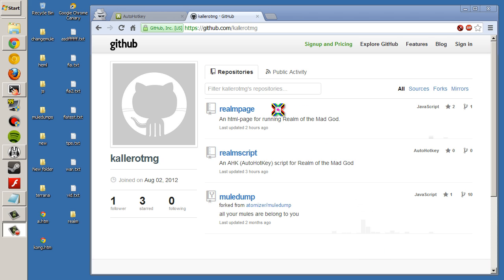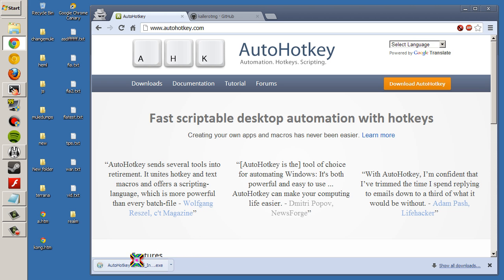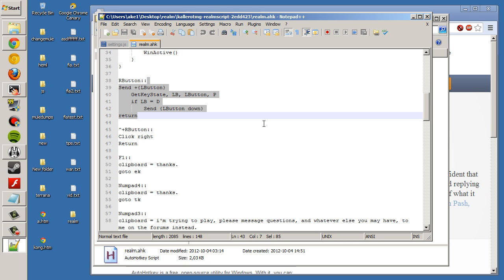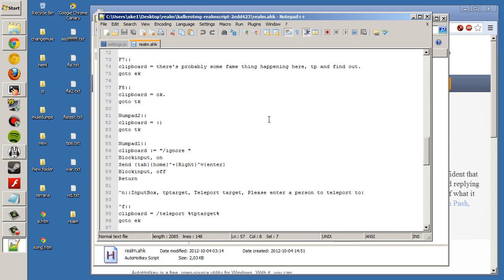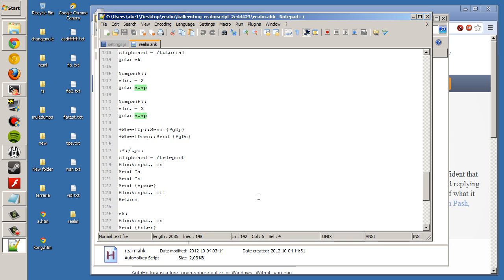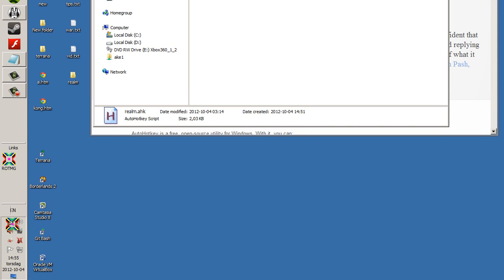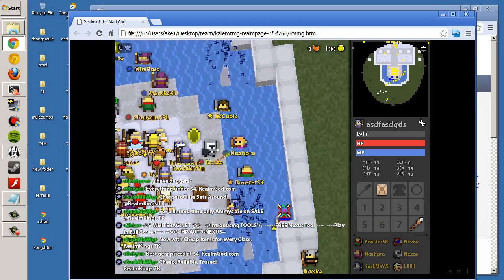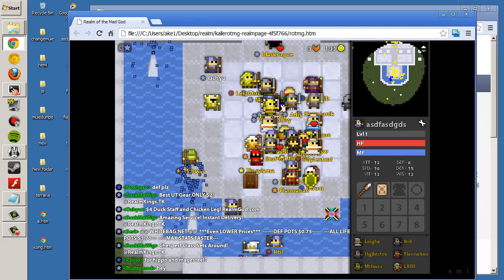How i play: Realmscript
An AutoHotKey script for making the game a little more playable.